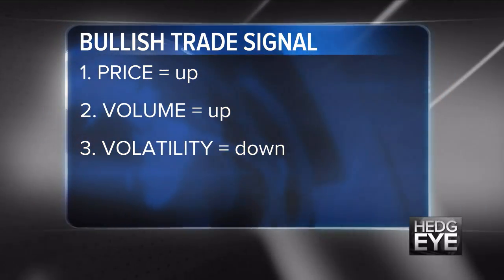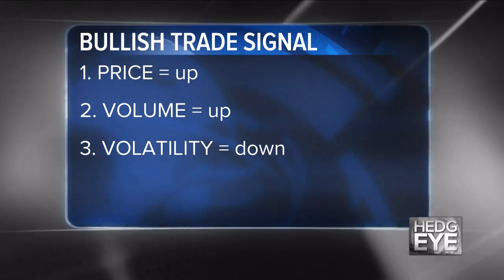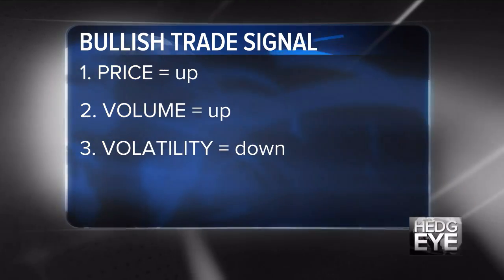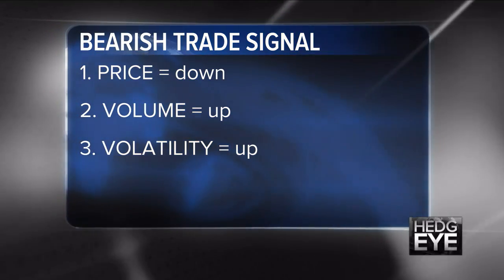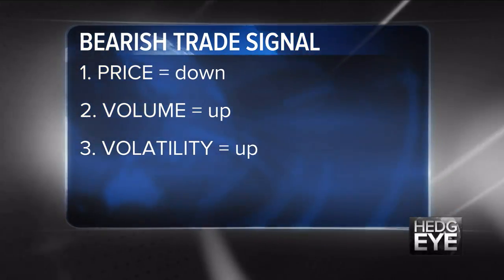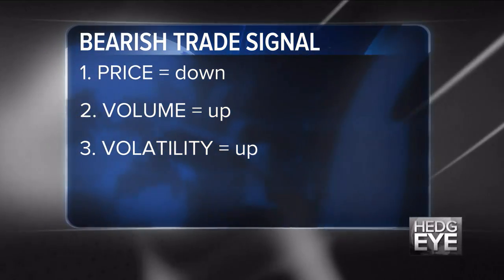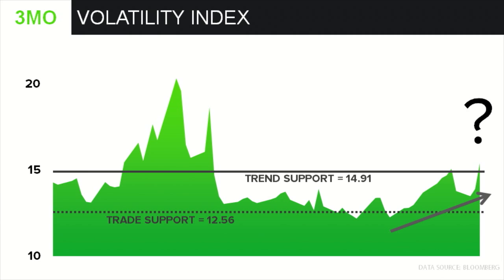McCullough: Beware of This Big New Market Risk Signal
Hedgeye CEO Keith McCullough has been bullish on U.S. stocks for most of the year, advising people to "Buy-The-Damn-Bubble!" as stocks soared higher. That changed yesterday. Keith discusses why a new market signal suggests caution.